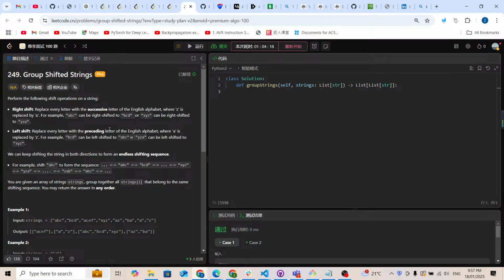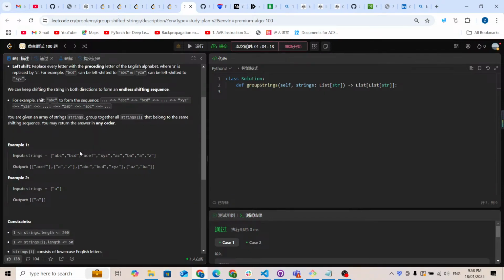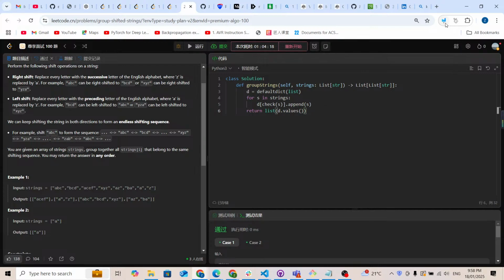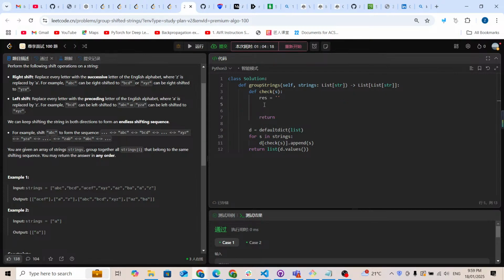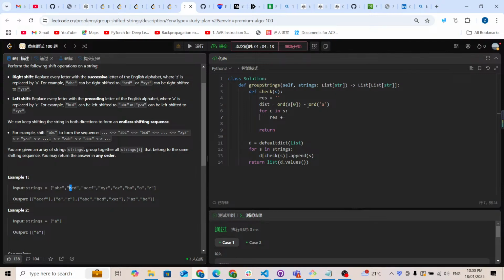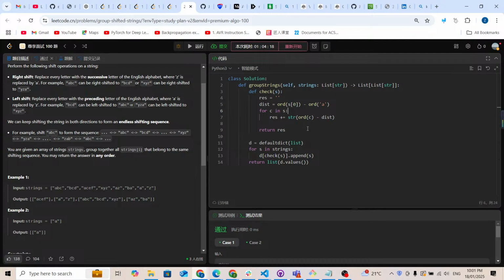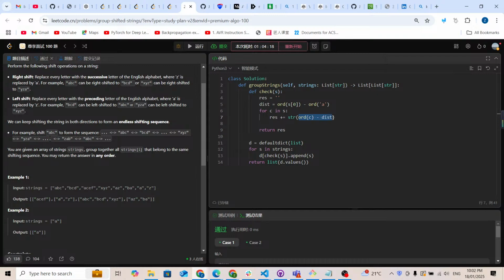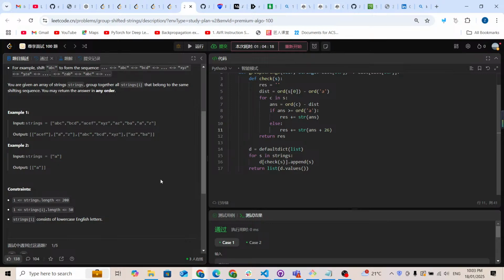Leetcode 249. Group Shifted Strings (hash table)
249. Group Shifted Strings